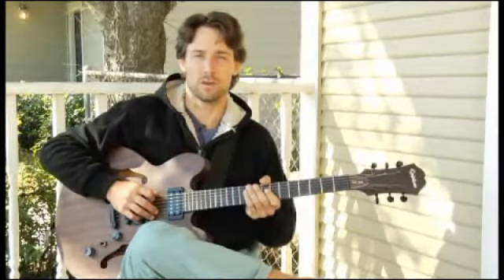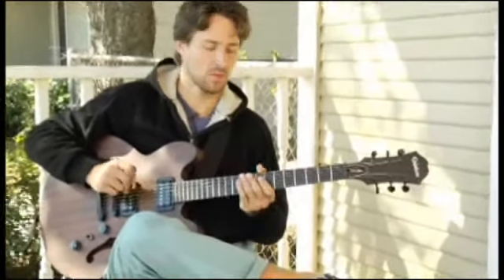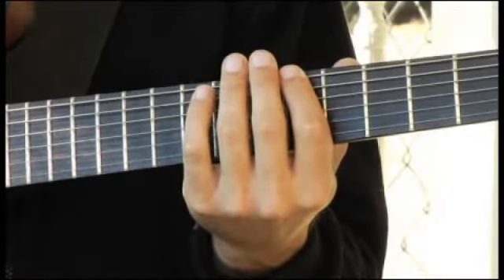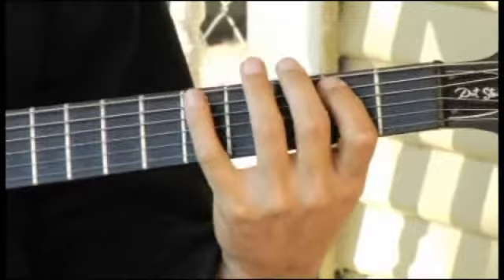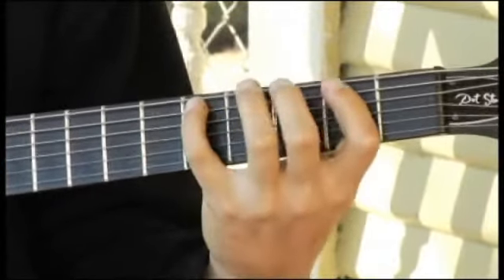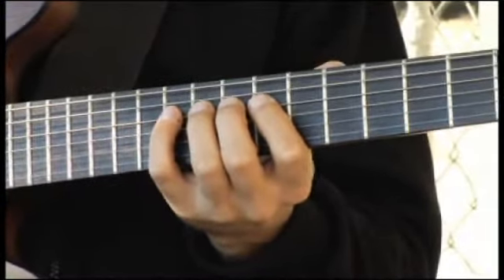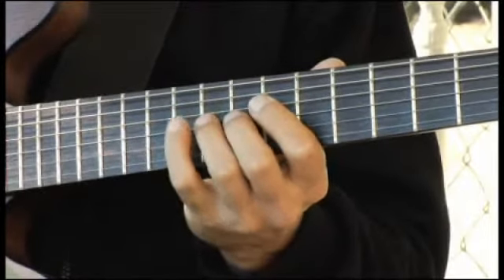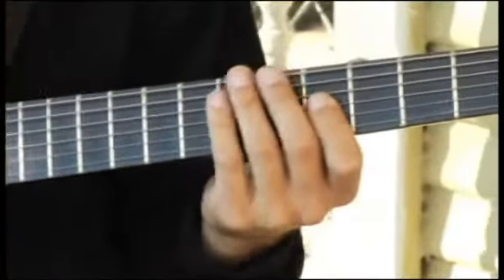Playing B Minor Arpeggios on Guitar : How to Play Guitar Arpeggios 3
Writing freestyle guitar solos around the B Minor chord arpeggio is easy in this advanced video guitar lesson on solos.